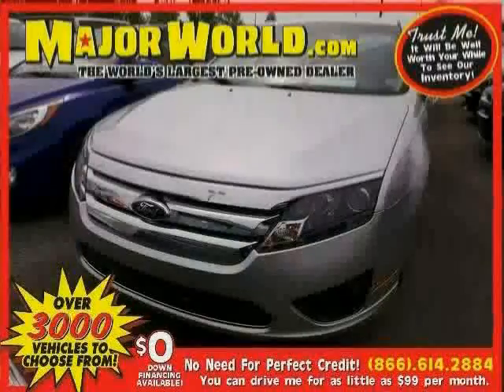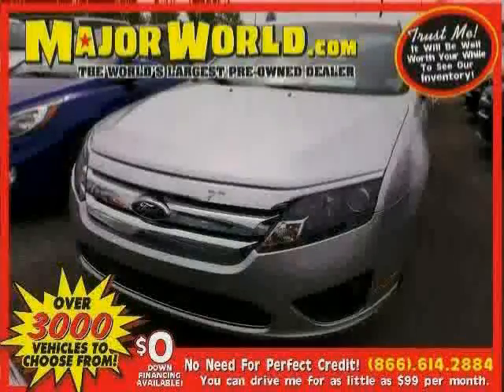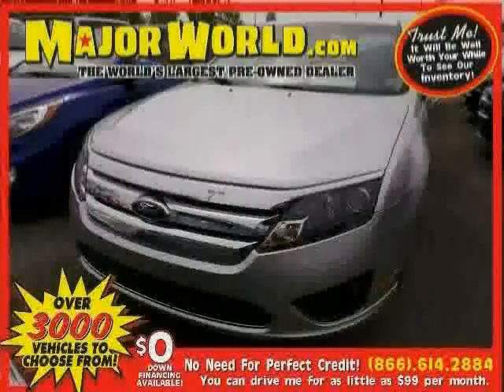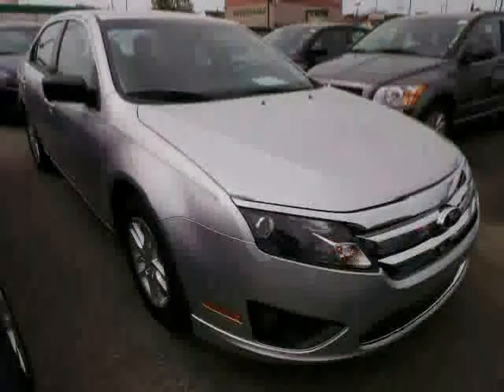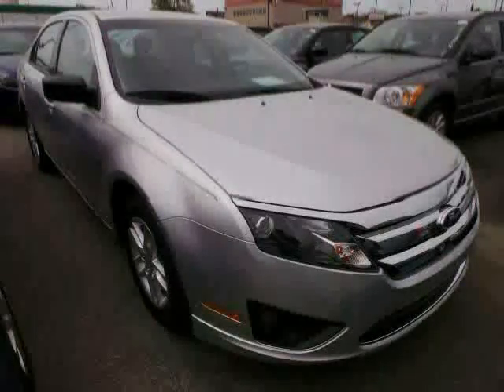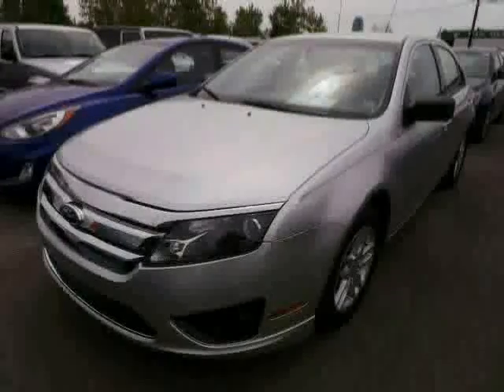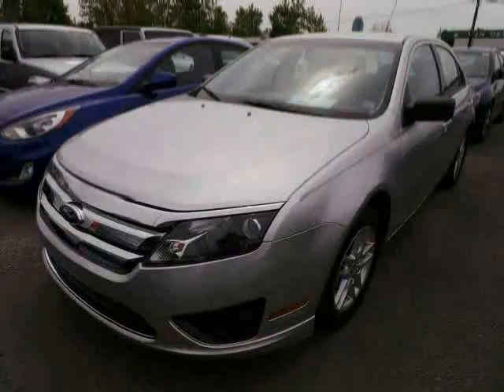used Ford Fusion NY New York 2011 located in Long Island City at Major World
This used Ford Fusion NY New York 2011 is located in Long Island City and is offered by Major World and can be compared to any used Ford Fusion :